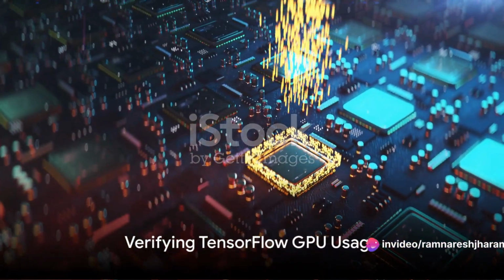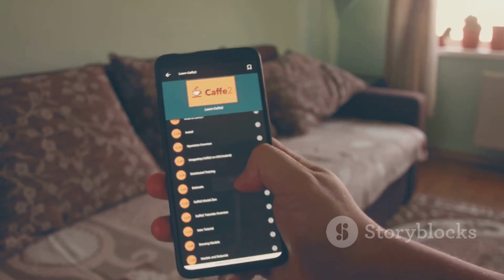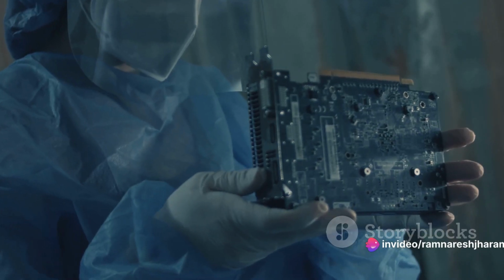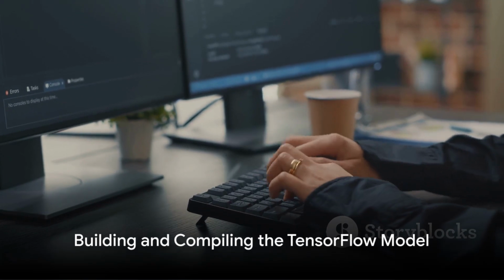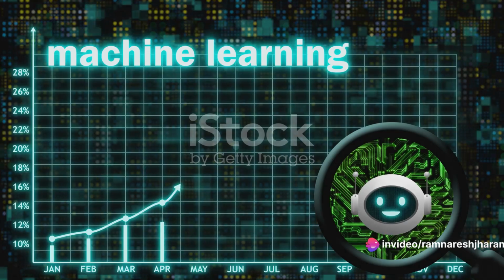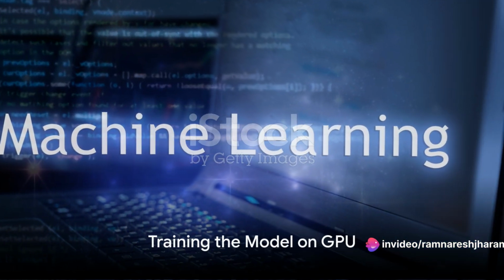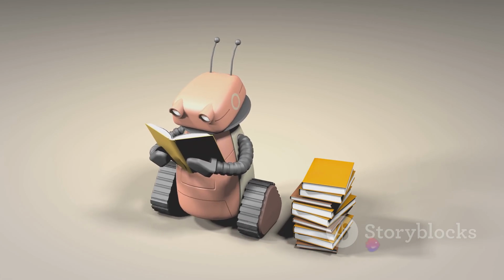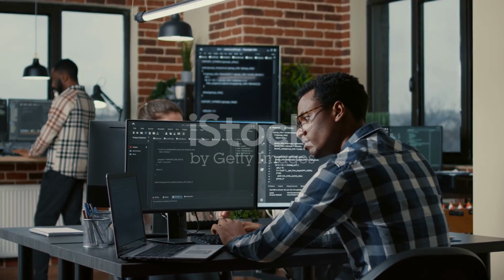Accelerate Your AI: TensorFlow GPU Training | Nvidia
@ramnareshjharamya :- Accelerate Your AI: TensorFlow GPU Training by RamNareshJhaRamya's Workspace 🚀 Ready to supercharge your AI development? Dive into **Accelerate Your AI: TensorFlow GPU Training**! In this must-watch video, we're breaking down the essentials of harnessing NVIDIA's powerful GPUs to transform your TensorFlow projects into lightning-fast applications. 💡 Learn step-by-step techniques to optimize your model CUDA operations and boost training speed, ALL while efficiently utilizing system resources.What is TensorFlow, Whether you're a beginner or an experienced data scientist, this video offers insights, tips, and best practices that will skyrocket your productivity and innovation.| AI servers || AI-centric lab | Get ready to stop waiting and start creating at warp speed!

OUTLINE:

00:00:00 Introduction to Accelerated Computing
00:00:19 Verifying TensorFlow GPU Usage
00:00:32 Data Preparation for Training
00:04:52 Building and Compiling the TensorFlow Model
00:05:27 Training the Model on GPU
00:05:39 Evaluating Model Performance
00:05:50 Conclusion and Reflection
00:08:53 Call to Action and Support